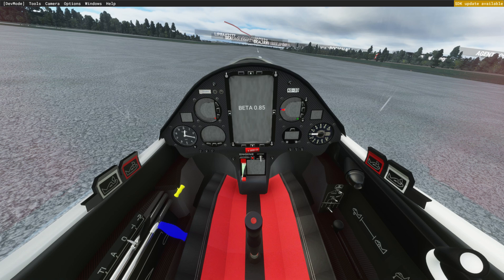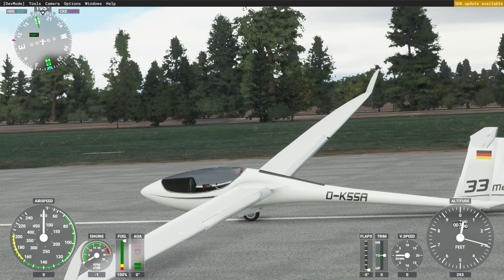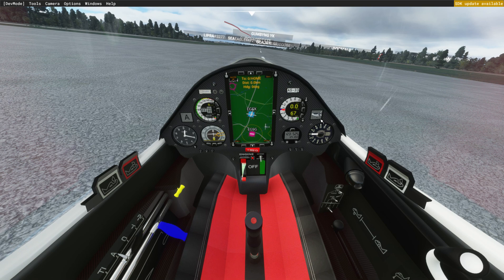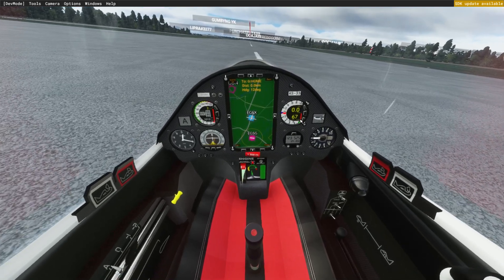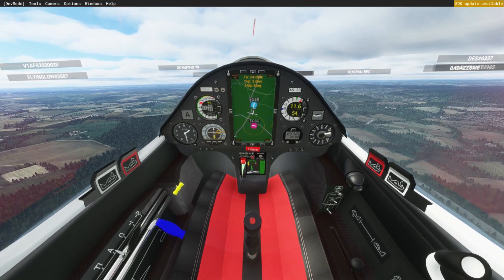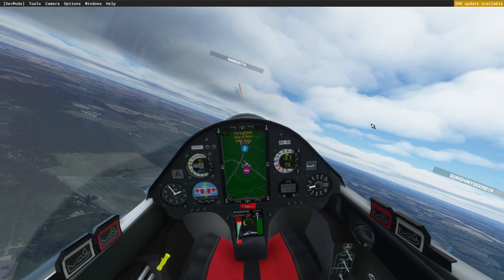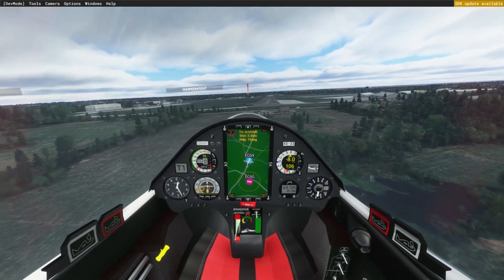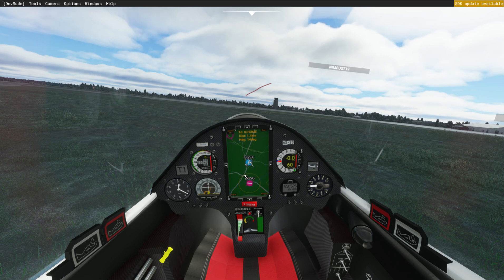Madolo + B21 AS33 glider for Microsoft Flight Simulator introduction (Freeware)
This video is for BETA version 0.85. The plane is almost complete but we have a few things still to tidy up / improve.